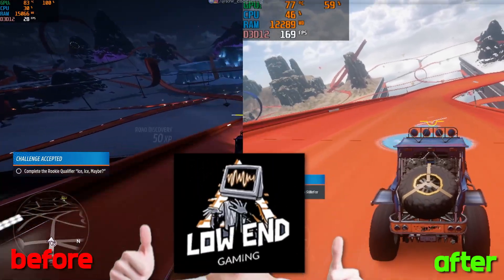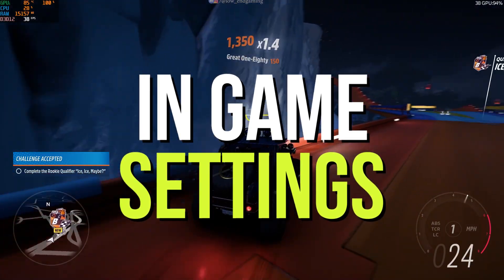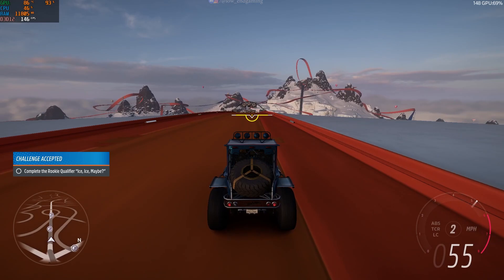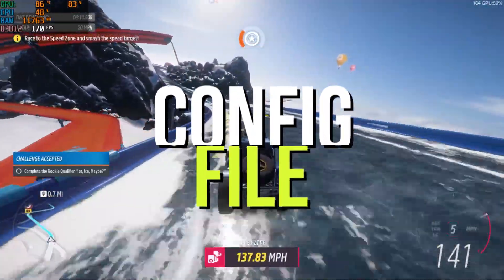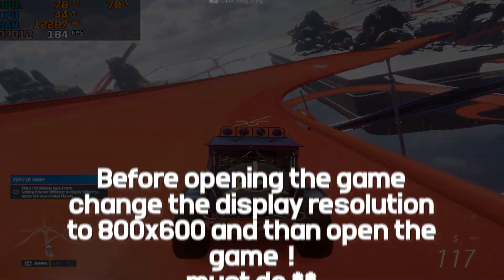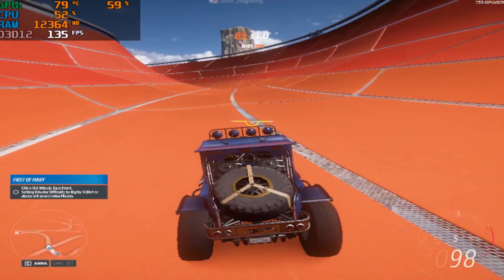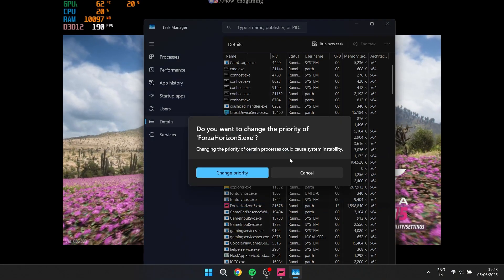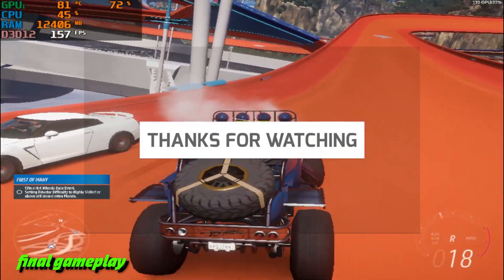Forza Horizon 5: 100 FPS on a Potato PC? It's Possible!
MY PC SPECS ✌👀: used acer nitro 5 for this !
Processor: Intel core i7 3rd gen
Graphics card: gt 1030 2gb vram GDDR5
Ram: 8gb ddr3
Windows: windows 10 pro (just got a new ssd)